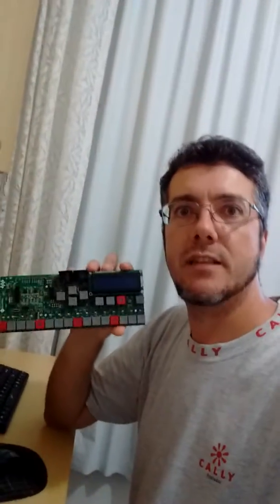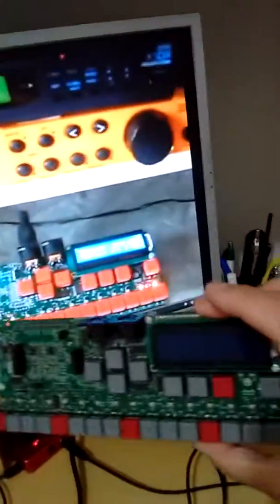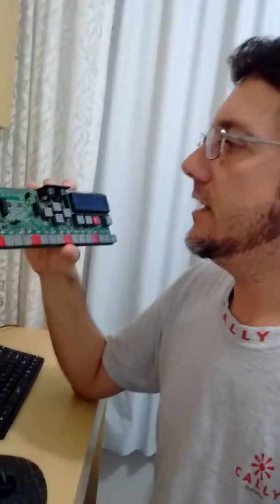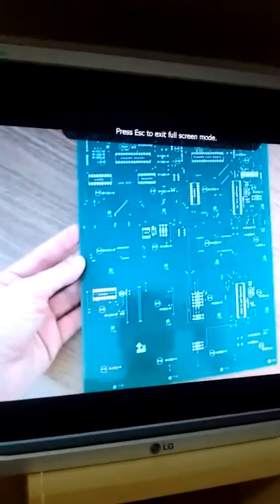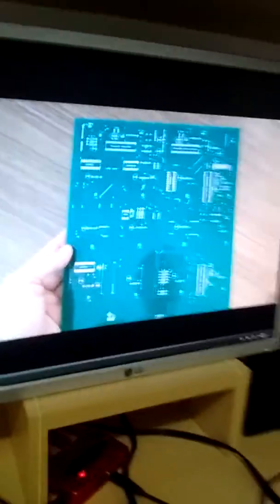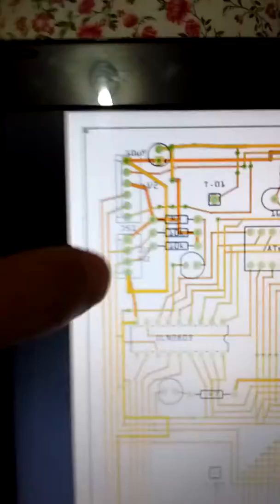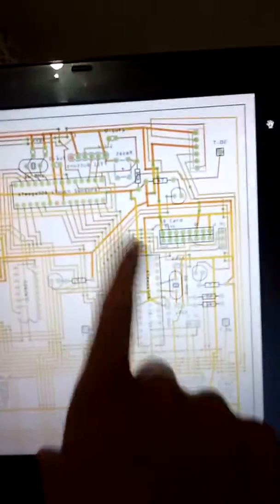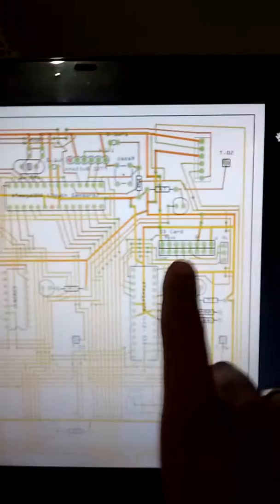Beat707.com project Arduíno MIDI sequencer